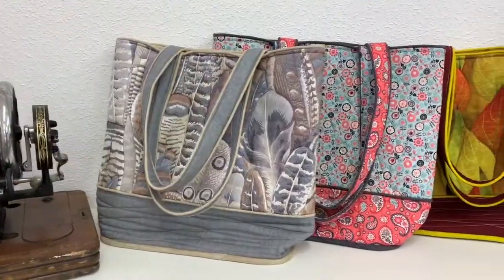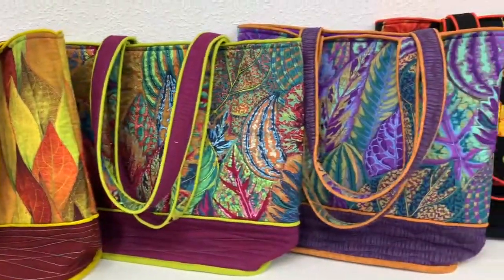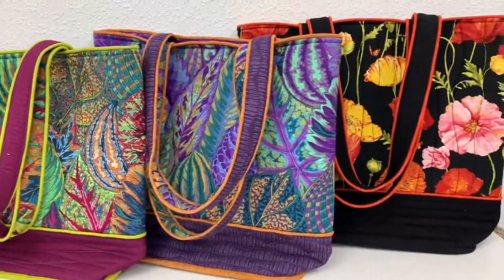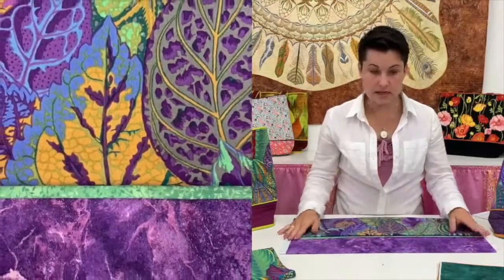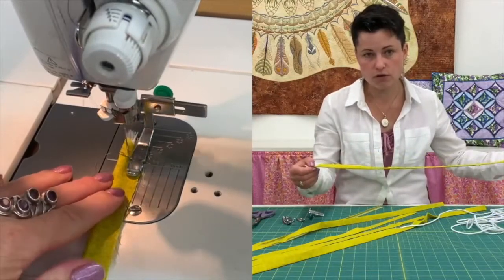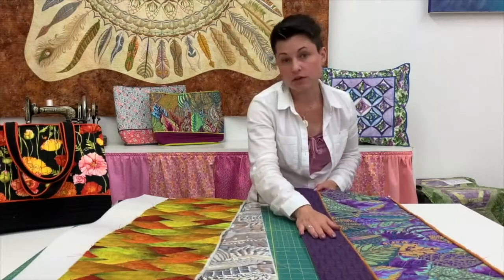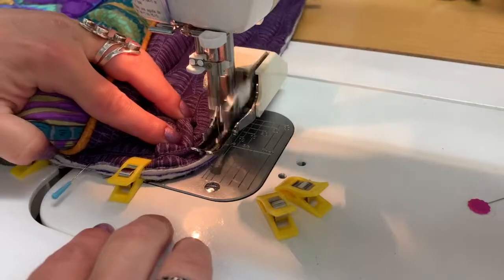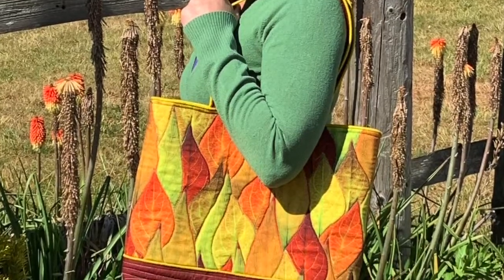Bucket bag online course Vendulka Battais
Check out the trailer for our new online course - 12 lessons guiding you step by step through the process of making this practical Bucket bag.